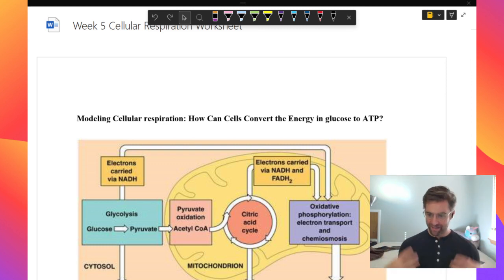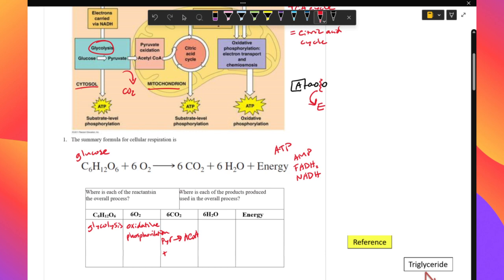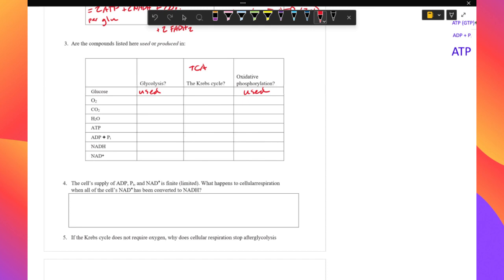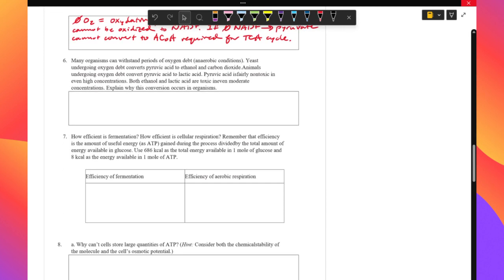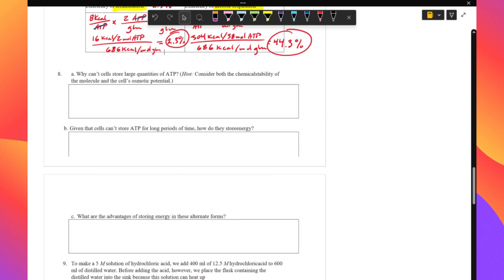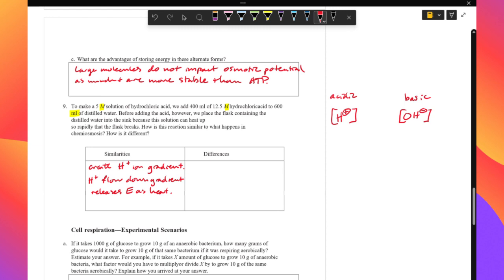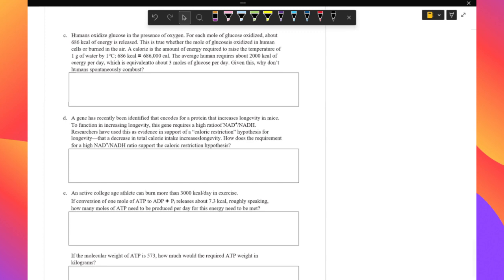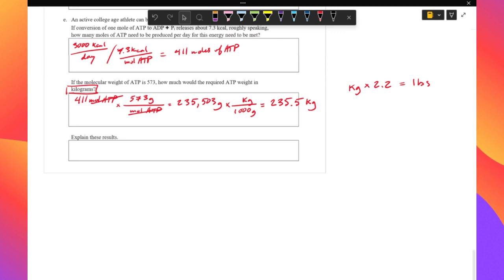BI 211 Week 5: Cellular Respiration